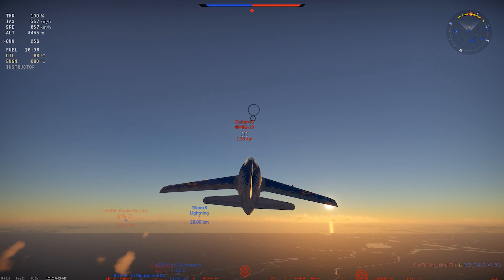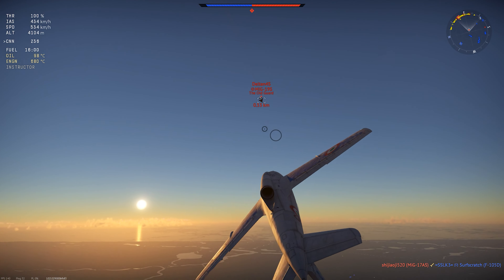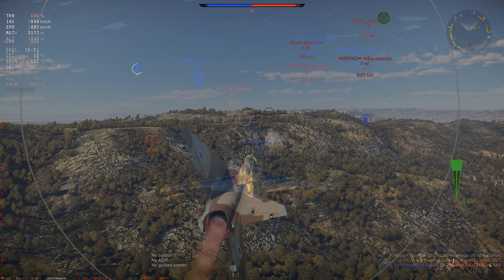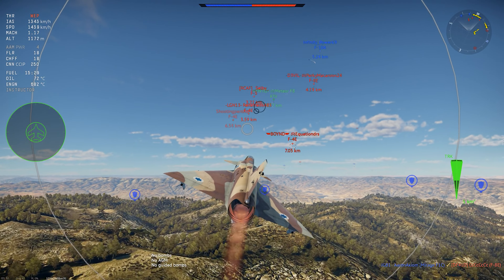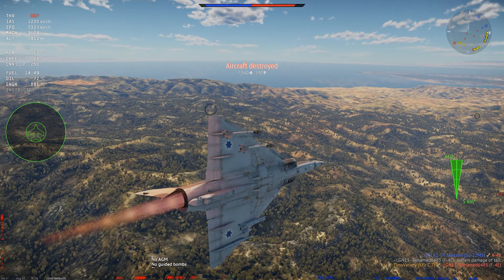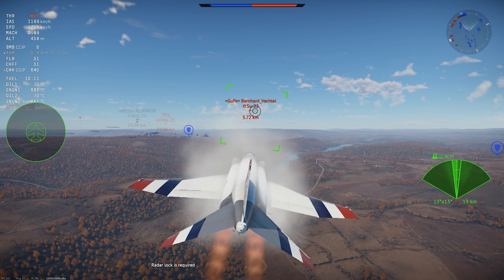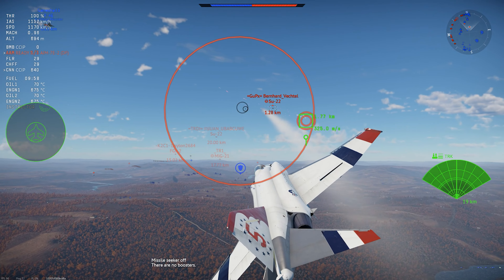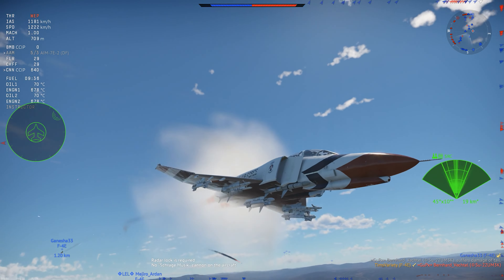Warthunder Aircraft Reviews Playlist Intro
Introduction to my playlist of Warthunder aircraft reviews.